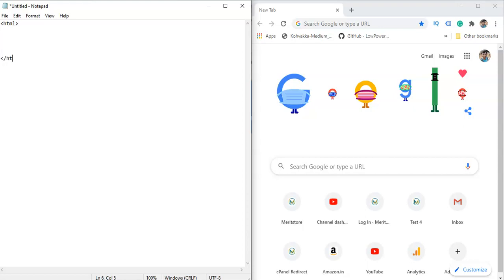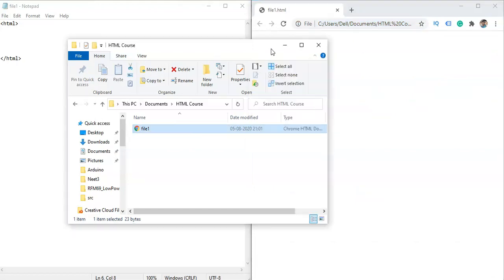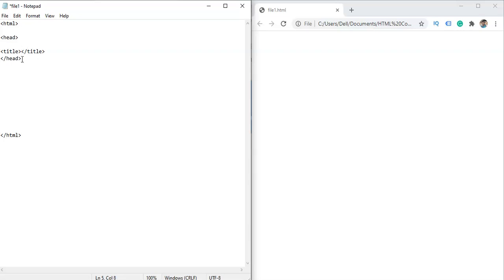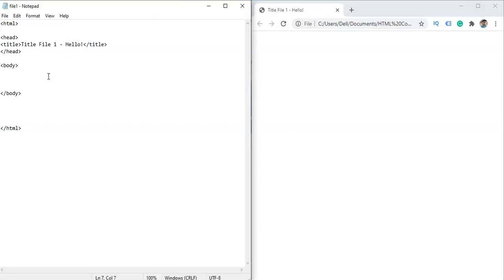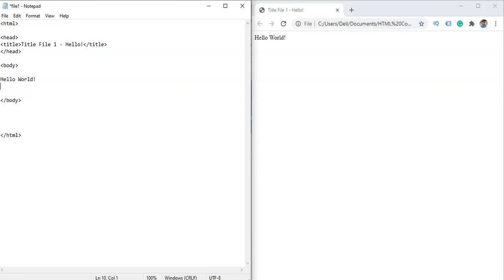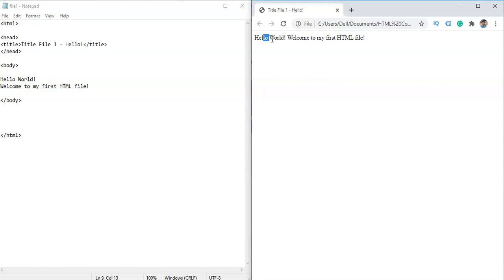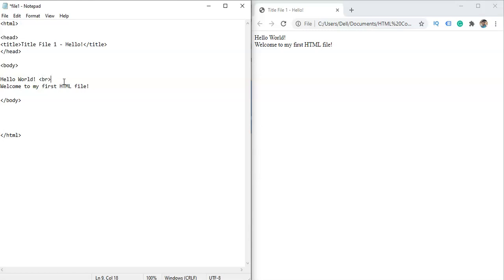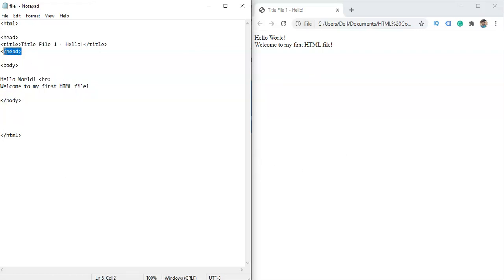Your First HTML File | HTML Course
Welcome to your first HTML file from the HTML Course by Meritstore